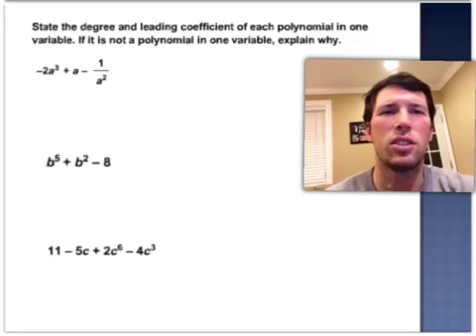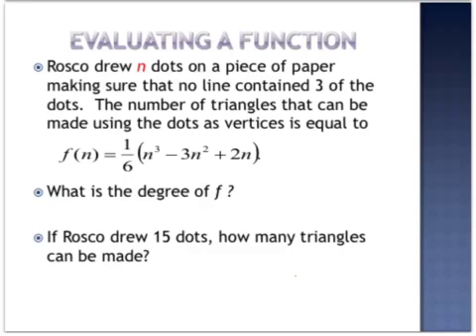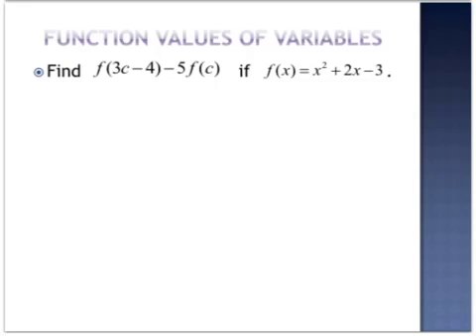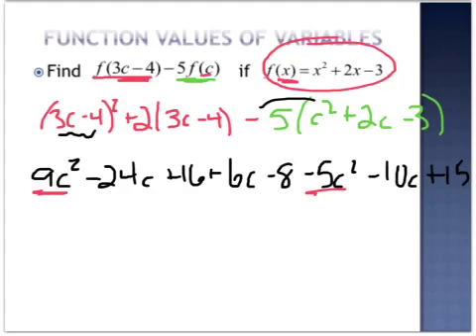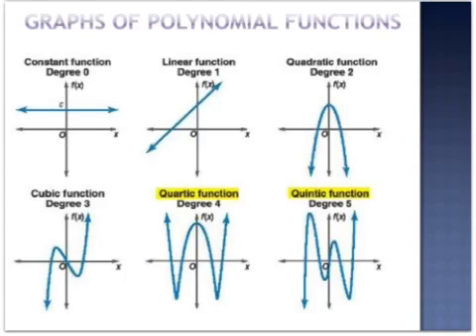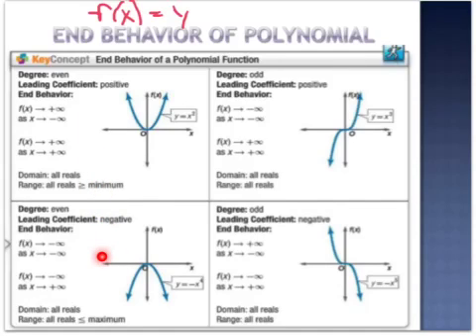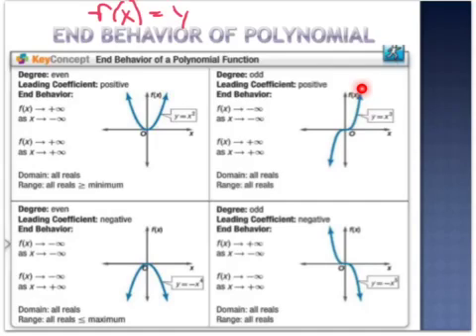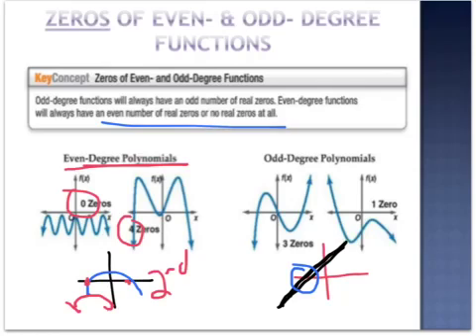6.3 Polynomial Functions